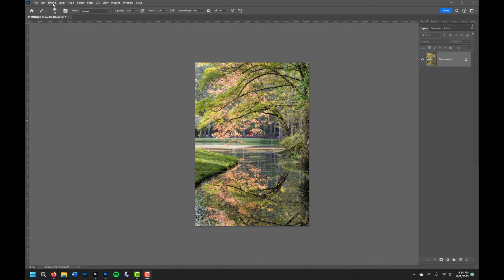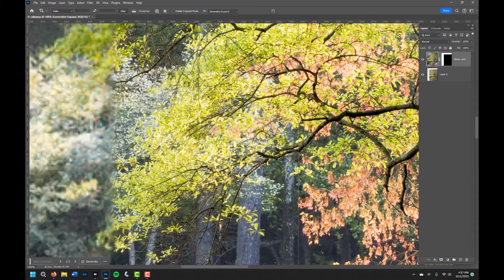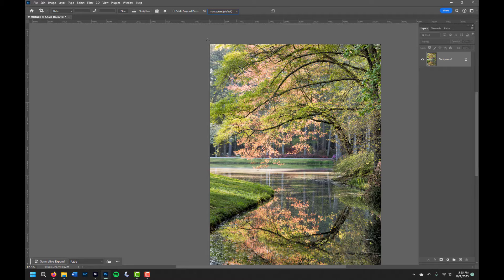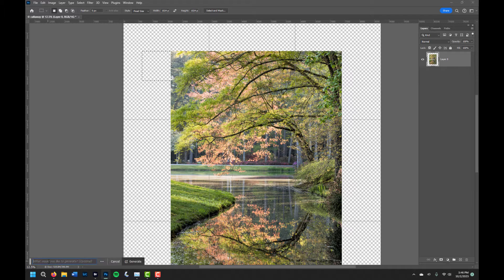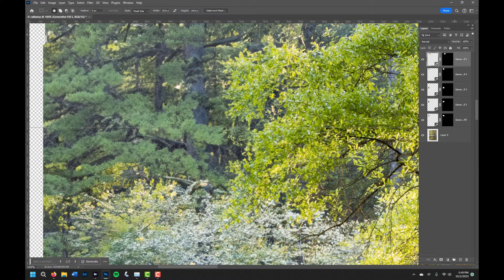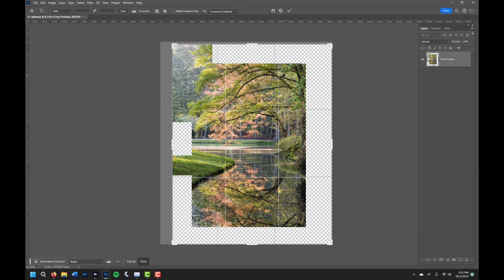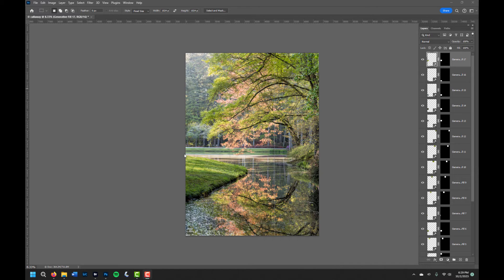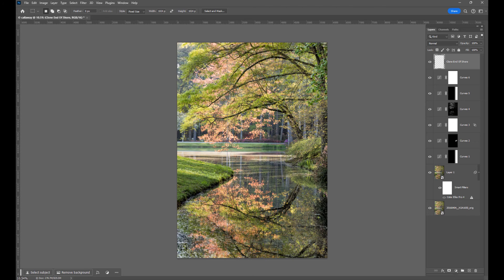How To Make Generative Fill Work With High Resolution Images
Generative fill for generative expansion (increasing canvas size) in Photoshop currently has a severe problem. When used with high resolution images, generative fill gives very blurry and out of focus results. The source of the problem is explained and, most importantly, the solution is demonstrated. I explain how to get excellent, sharp results using generative fill to expand the size of high resolution images.

If you have any questions please don't hesitate to ask in the comments section and I will do my best to answer them.

Chapters:
00:00 Introduction
00:28 The Problem With Generative Expansion
02:48 Cause Of The Problem
03:50 The Solution
11:42 Final Result

Audio:
Zoom H6 Recorder
Rode VideoMic NTG

Canon 5D Mk IV